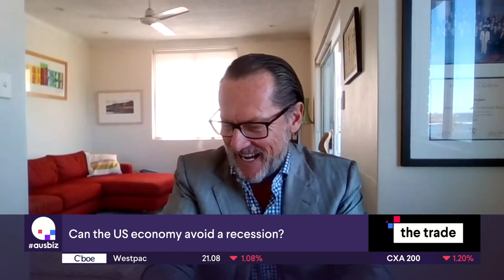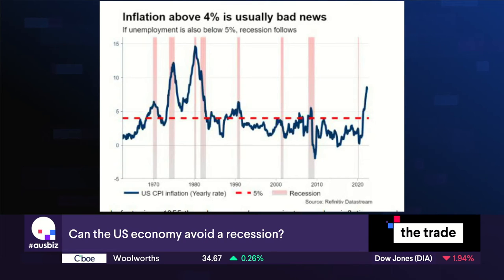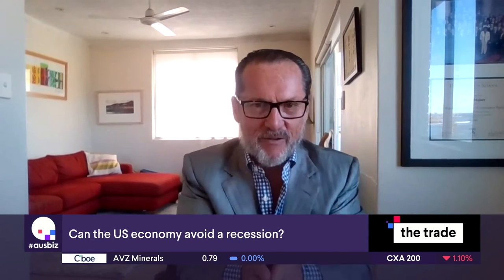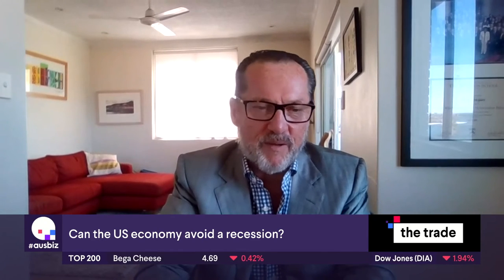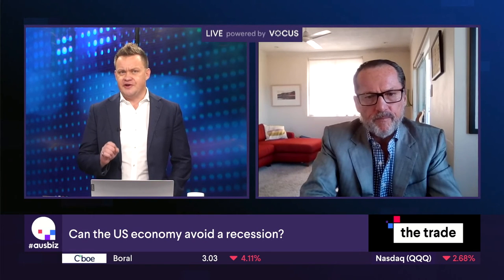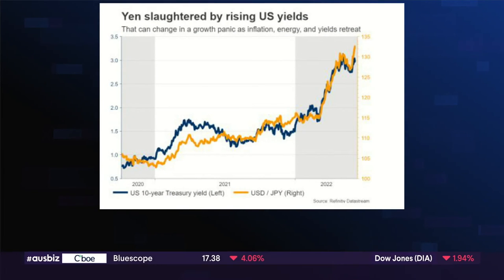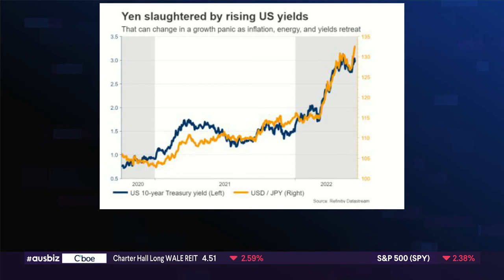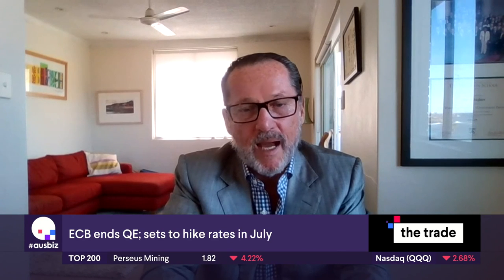XM.COM - Peter McGuire - ausbiz - 10/06/2022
Peter McGuire XM.com speaks with Ausbiz anchor David Scutt

0:00 Intro
0:07 History lesson
0:29 Hot inflation
0:45 Appreciate the metrics
1:02 Normally a recession over the following 2 years
1:31 Recession around the corner
1:47 Barometer that we use
2:02 Keep an eye on Lagarde
2:15 Yield curves and short end
2:29 Oil at $123 bbl
2:48 Negative earlier this year
3:02 30 seconds and it's a hard one to appreciate
3:34 How aggressive they are
3:51 US 10year
4:13 Japan is an energy importer
4:44 Mrs Watanabe
5:01 No one has made more money than these Yen traders in recent times
6:03 Travel to Japan
6:37 We don't primarily focus on Japanese bond market
7:07 One way traffic for the Nikkei over the past 6 months
7:34 1989 Japan
7:51 ECB tricky
8:01 Negative rate deposits
8:29 Tough hard market in Europe at the moment
8:58 Dramatic next 2 months
9:19 Whipsaw and Lagarde gets her way
10:37 Pesky report
11:00 Volatility over the 24 hour window